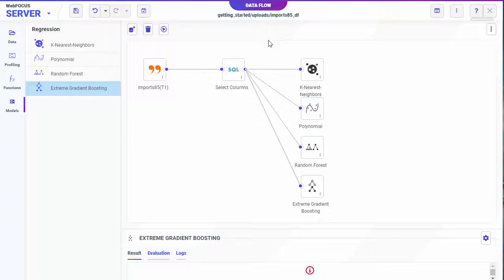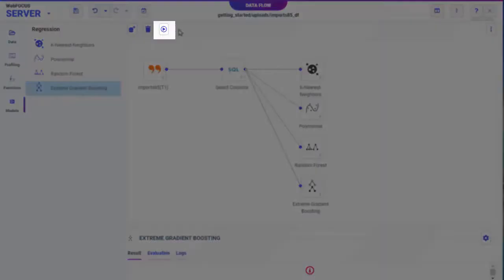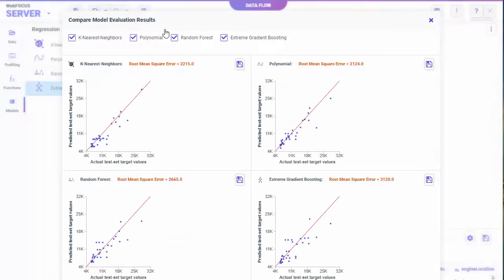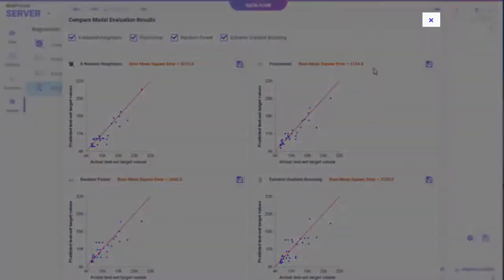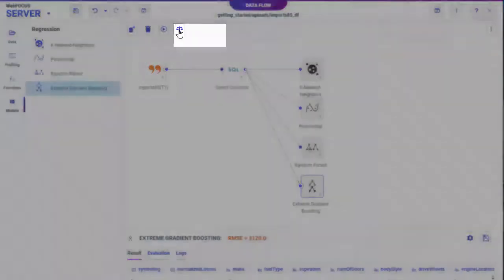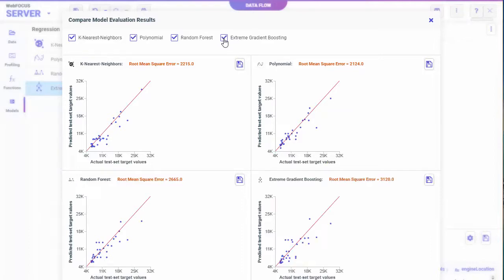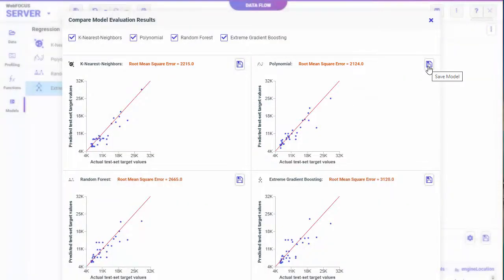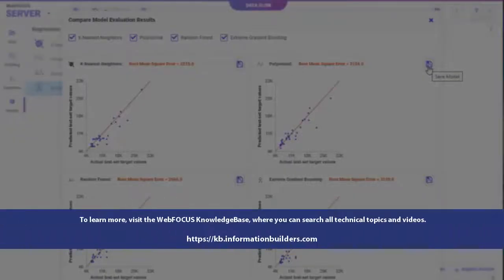How to Compare Multiple Models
When running predictive analytics on your data, you can compare multiple models at once, then choose which model is best.